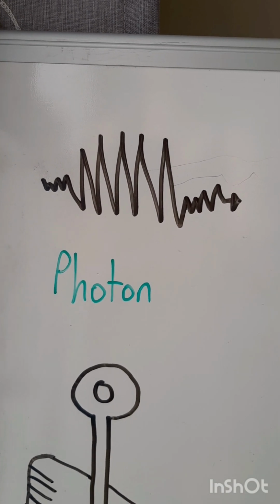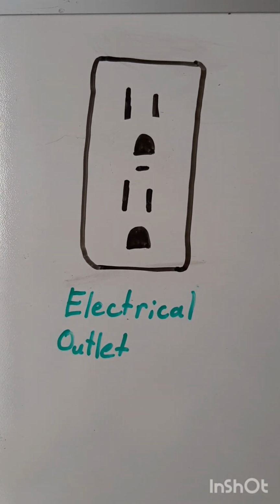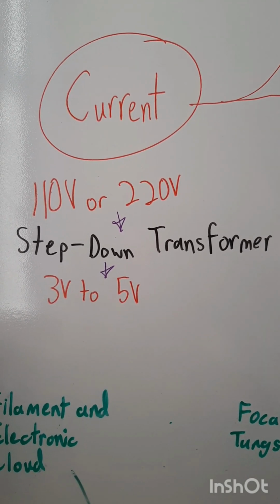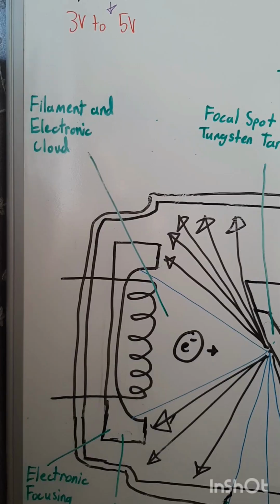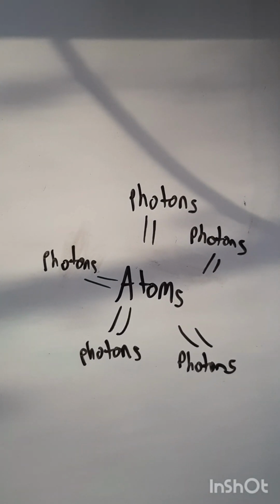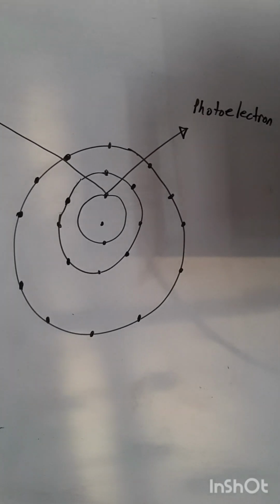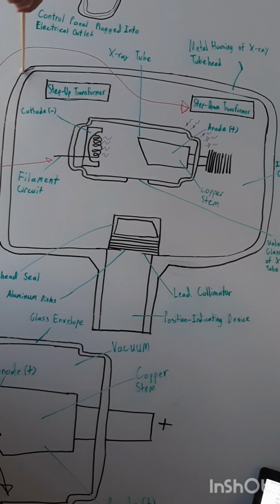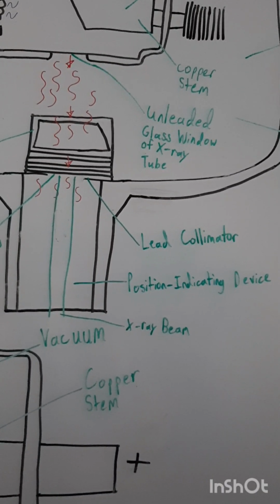Photon Project for DEN 112 LB3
the photon project for DEN 112 LB3 that I totally didn't do in a couple of hours and took totally seriously